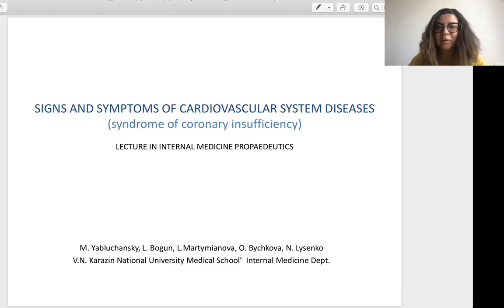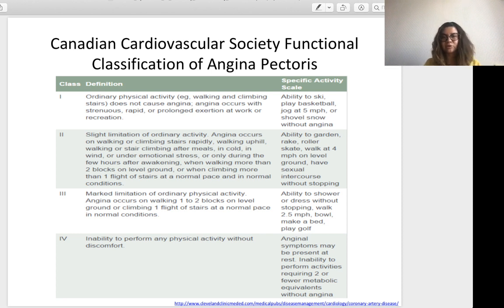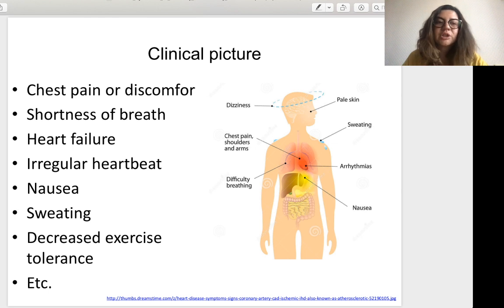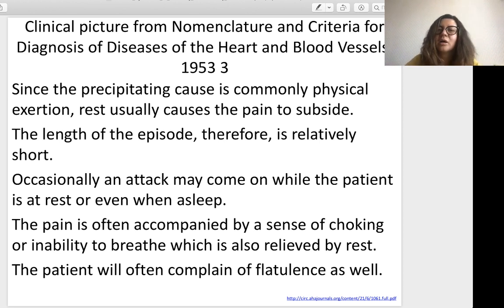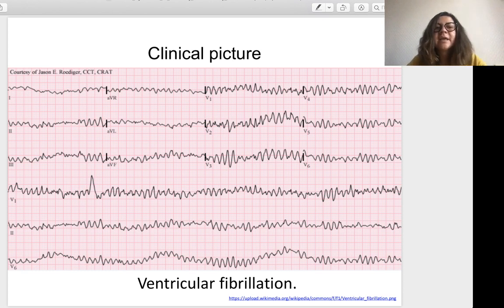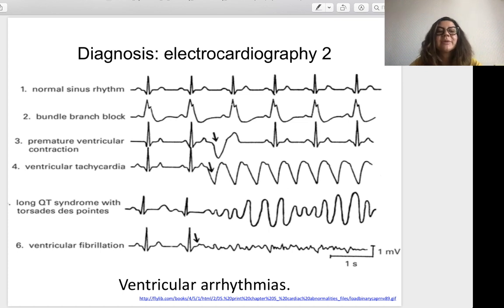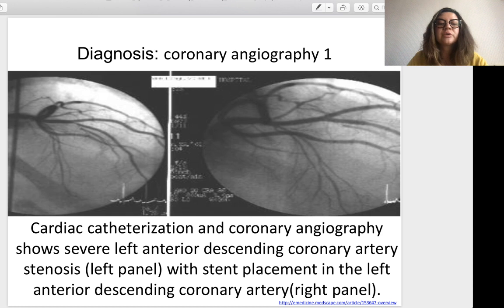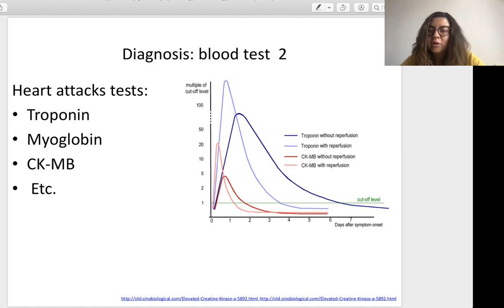Syndrome of chronic coronary insufficiency